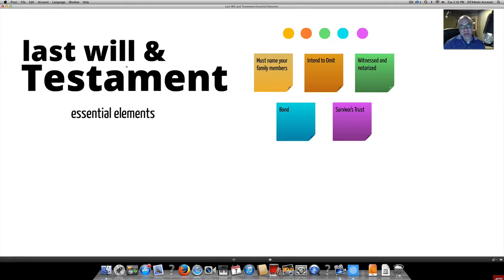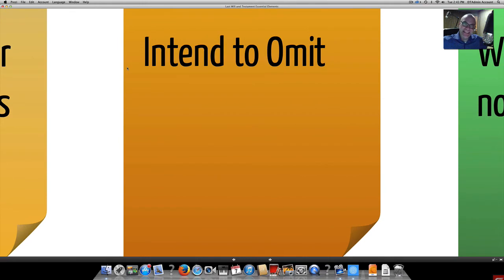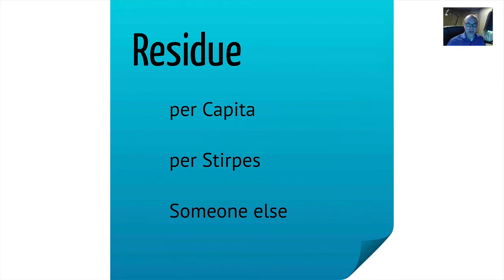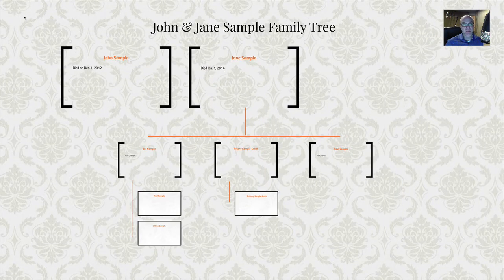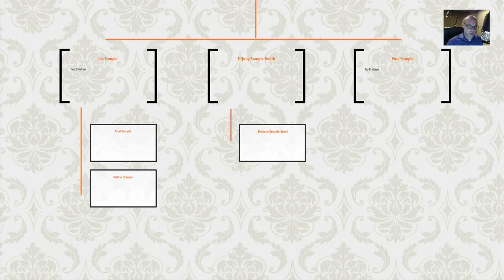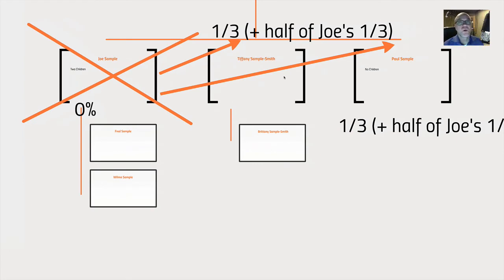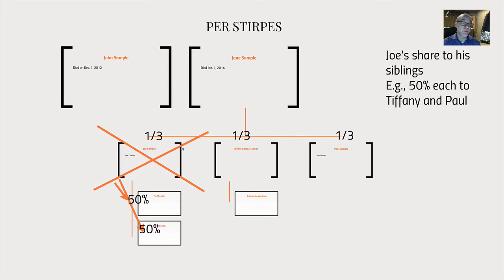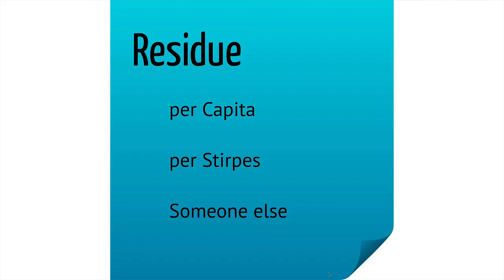Start Your Own Last Will and Testament